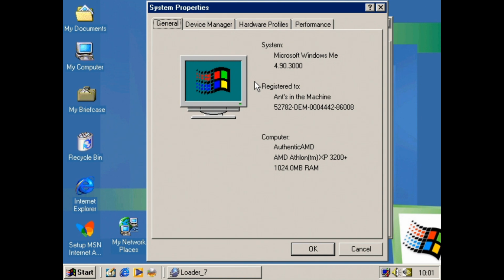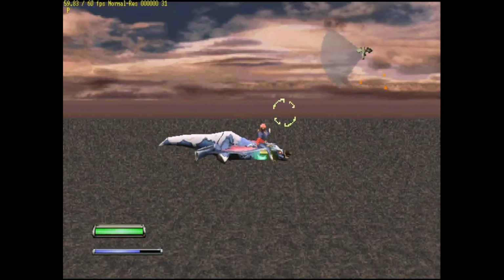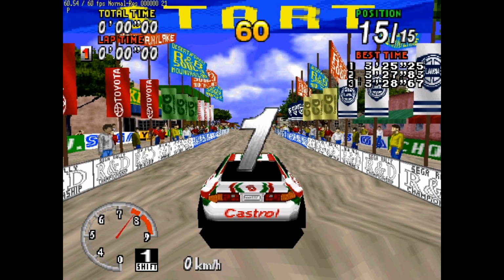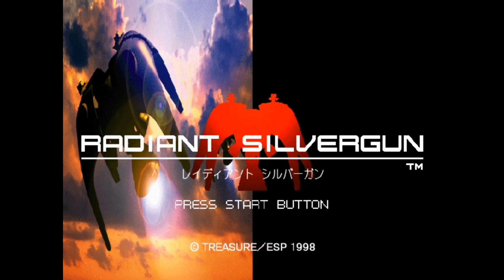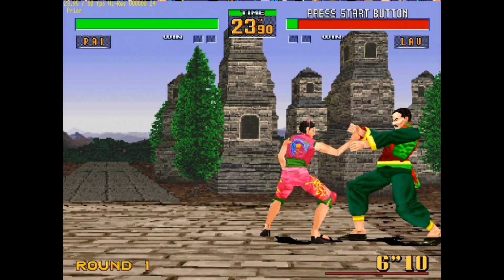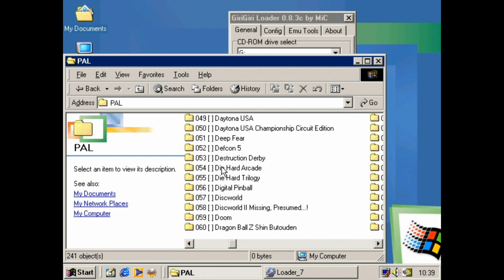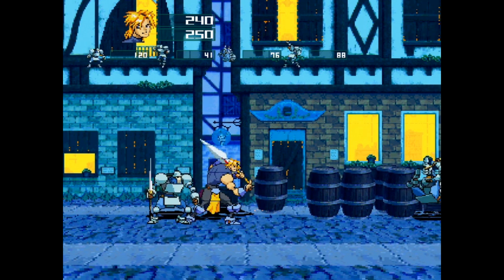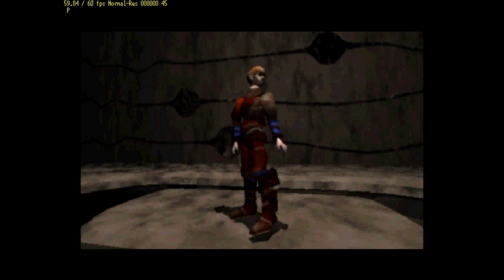SEGA SATURN A PC PERSPECTIVE PART2 GIRIGIRI EMULATOR Windows ME 60FPS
Sega Saturn Emulator GiriGiri  running on windows ME!. Single core CPU. AMD xp3200 . Nvidia FX 5950 ultra graphics card . Creative labs sound blaster live. Microsoft sidewinder game pad
GAMES TESTED
Panzer dragoon 2
Daytona USA
Sega Rally Championship
Manx tt  Super bike
Virtua Fighter 2
Virtua Fighter
Radiant Silvergun
Guardian Heroes
Nights into Dreams
Darius Gaiden
Die Hard Arcade
In the Hunt
Earthworm Jim 2
Panzer Dragoon Saga

Not scripted just talked as i went on . so my apologises for that .
If you have any other Sega Saturn games you would like to see tried out on this emulator let me know down below .